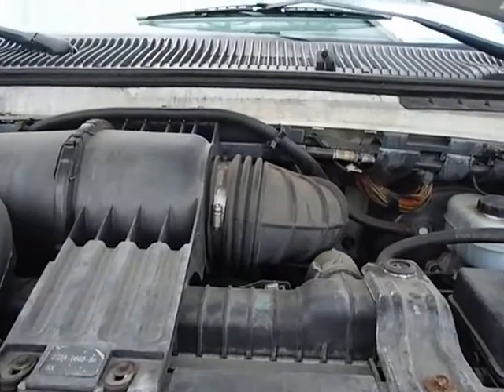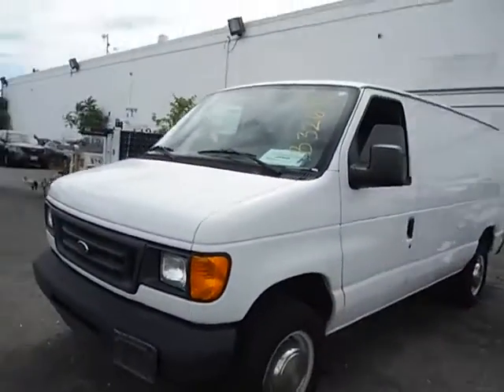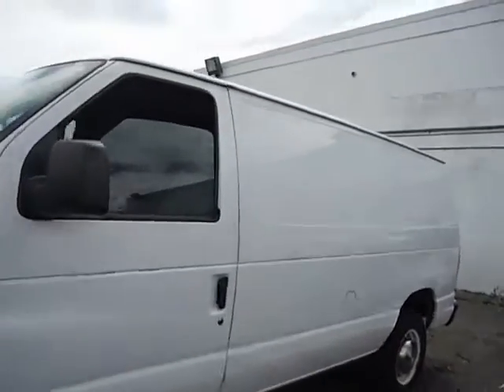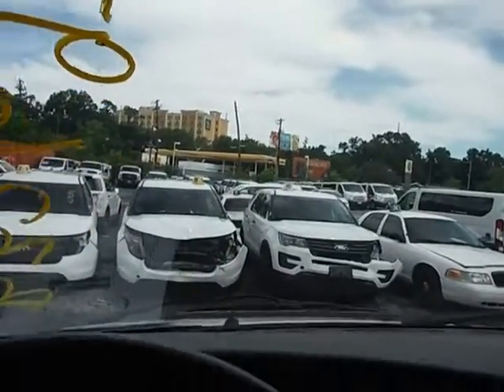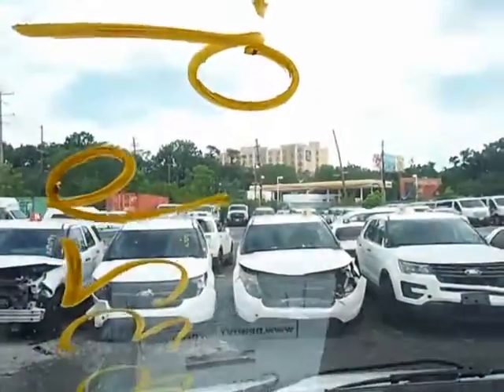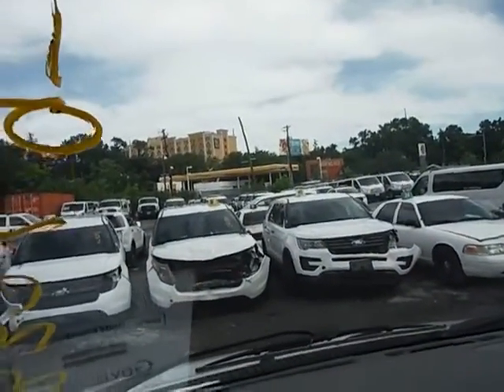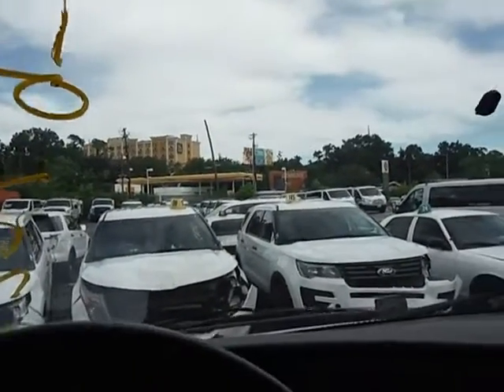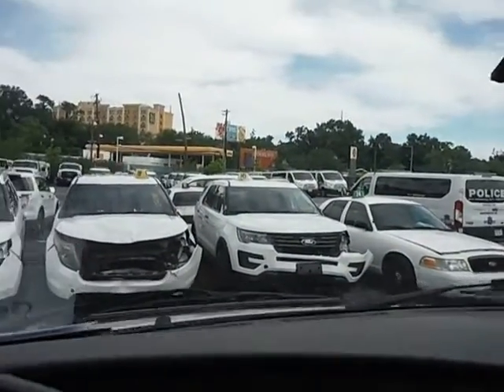GovDeals: 2003 Ford Econoline E-250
2003 Ford Econoline E-250 sold by District of Columbia Government Fleet and Police Department, DC on GovDeals.com